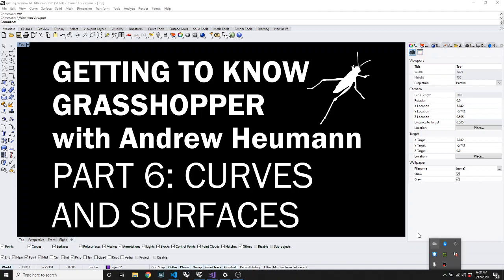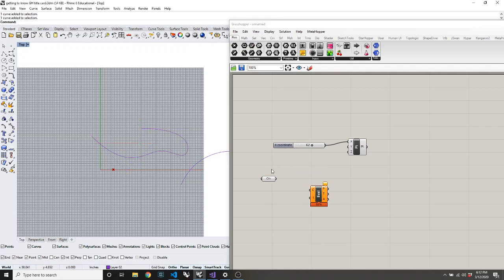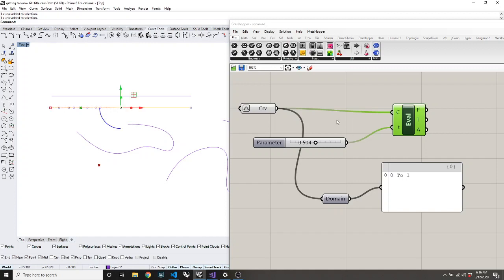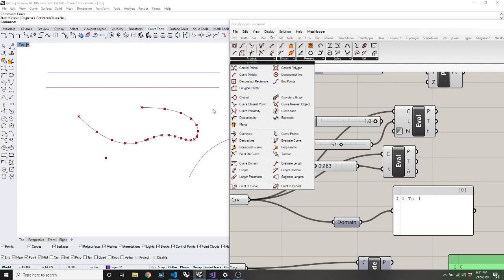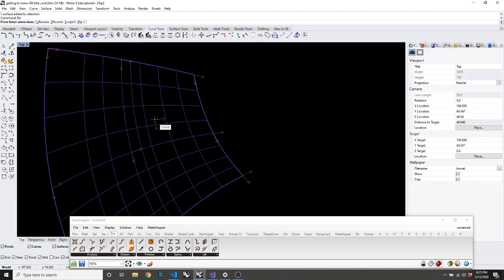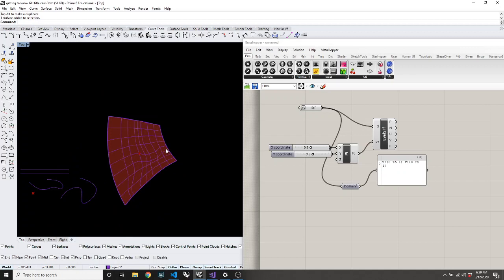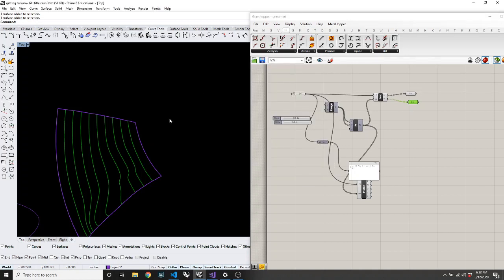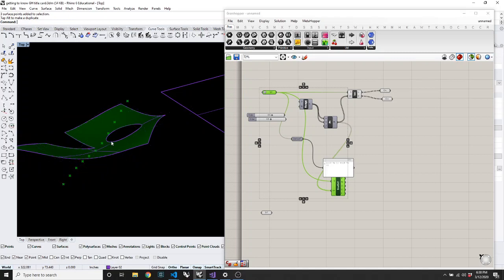Getting to Know Grasshopper: Curves and Surfaces